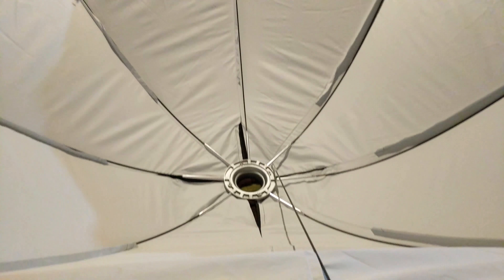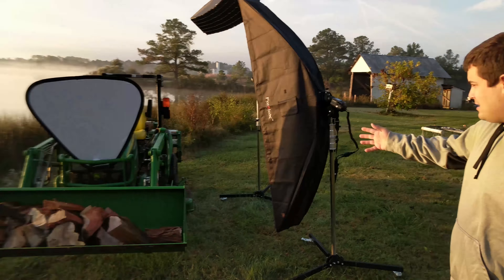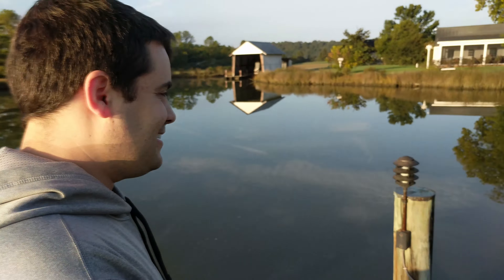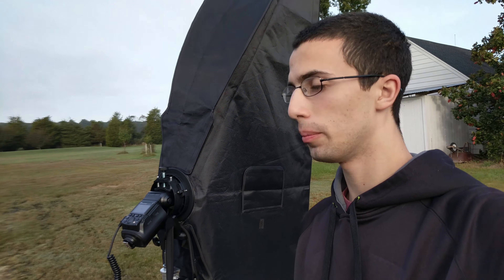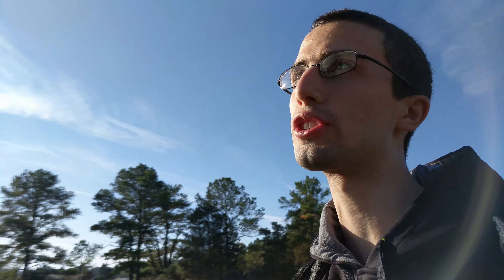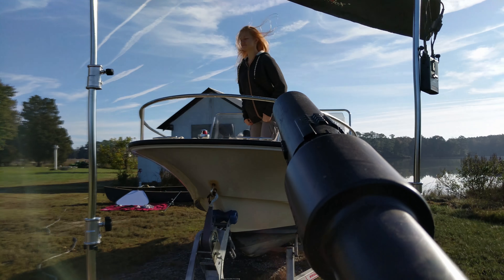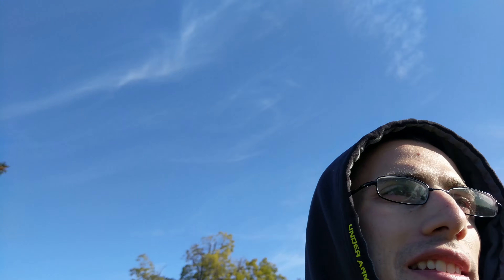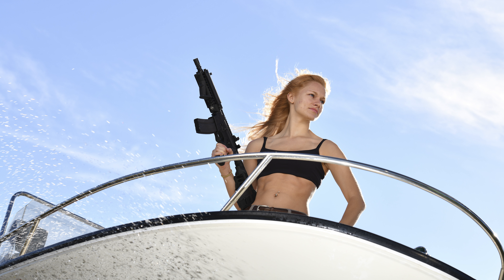Nikon D850 Photo Shoot: Ripped Blond on Boat | VLOG 002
Check out the @LocastroBrothers on Facebook and Instagram